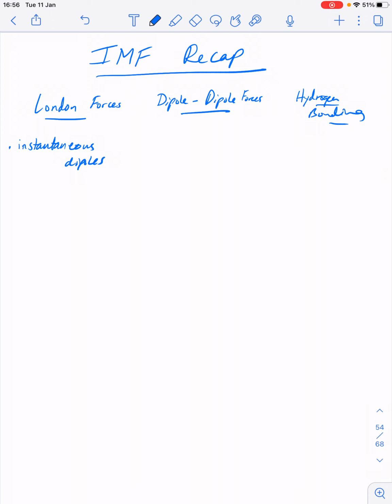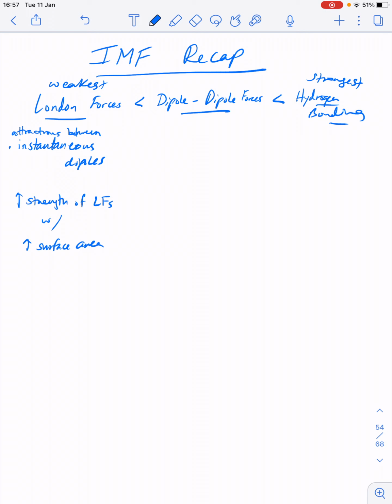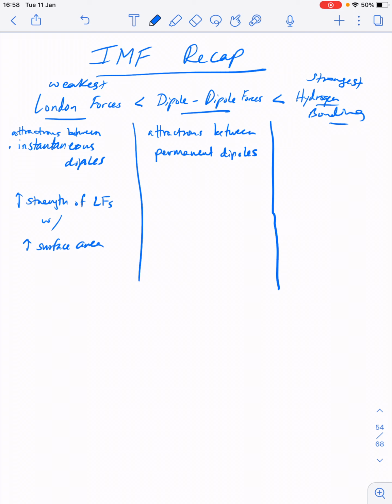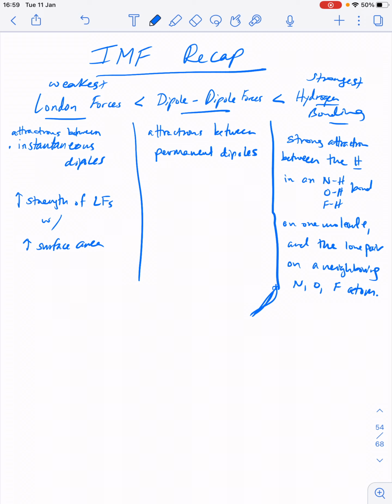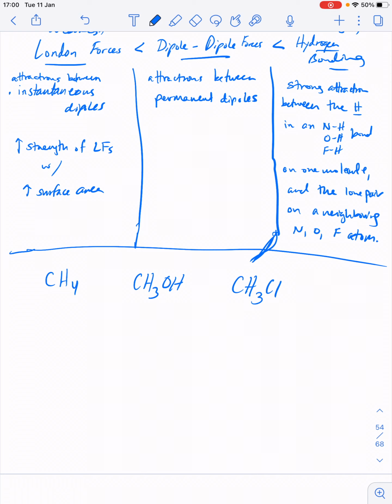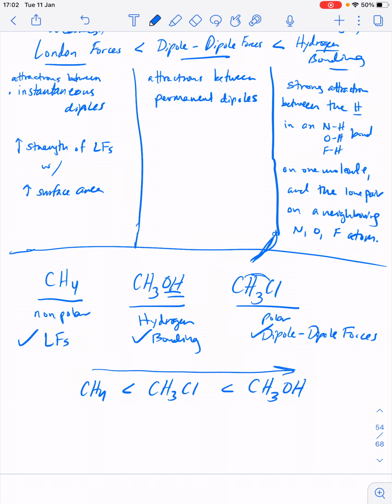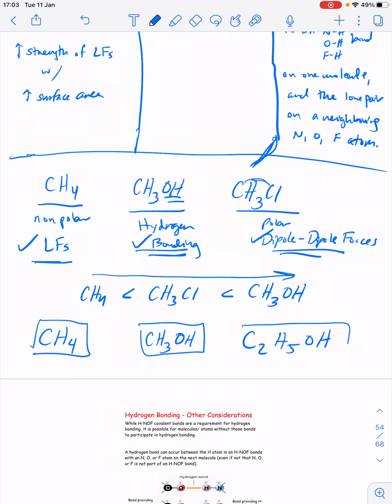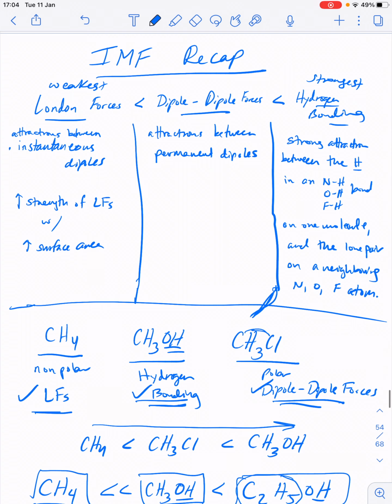IMF Recap (Ex23)